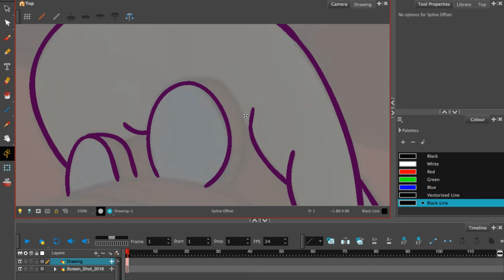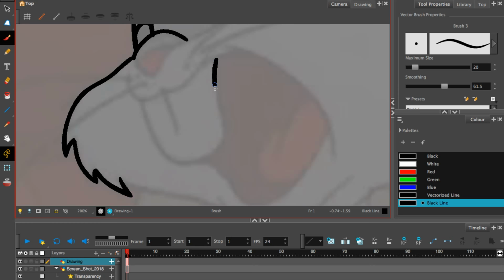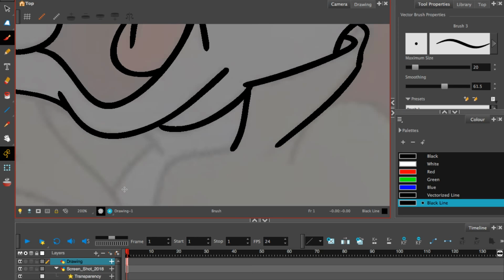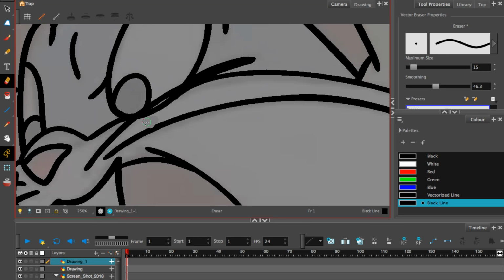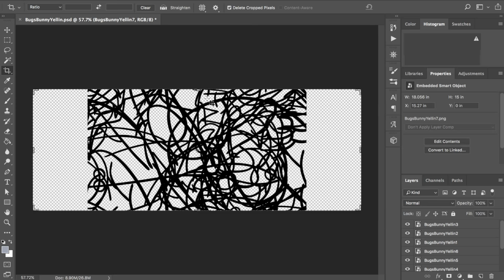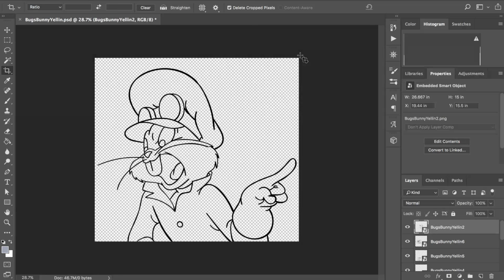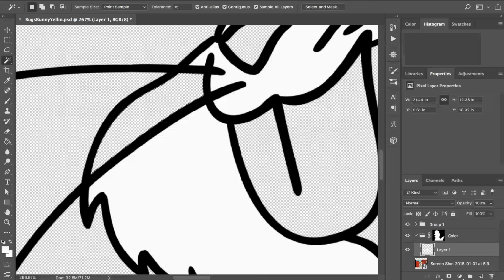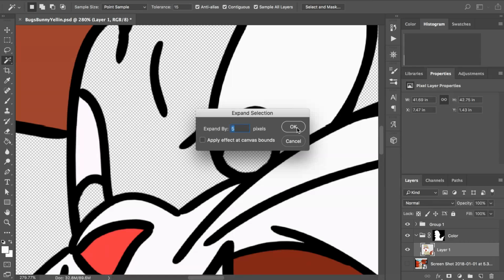🔴 Remastering an Angry Bugs Bunny in HD | TLR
This is a streamlined process for remastering an old Bugs Bunny cartoon in full HD, tracing the original image, then compositing and coloring in Photoshop.

This is the second piece of this ongoing series of this gallery.

This is a Twitch Livestream Replay (TLR) taken directly from my stream. I normally stream my photography, photo restoration, photo compositing or other things I'm working on in Photoshop on Tuesdays from 4 PM - 6 PM EST